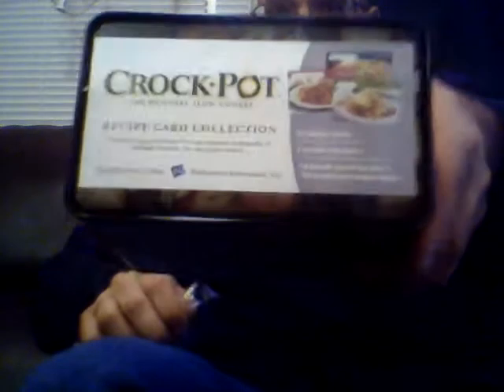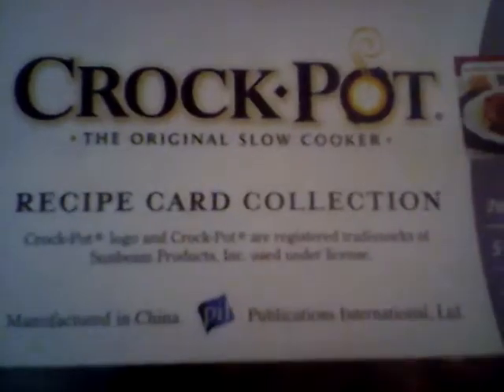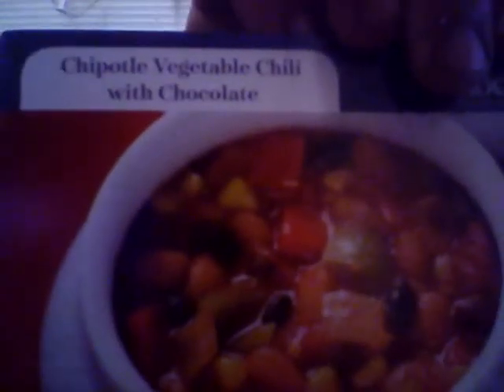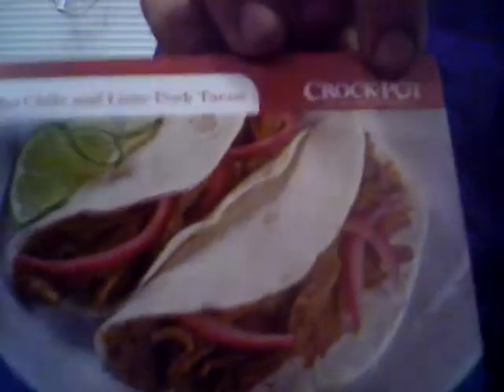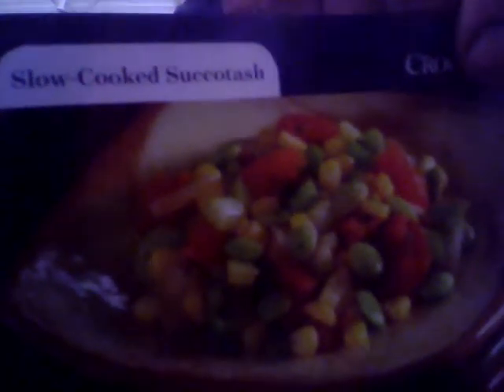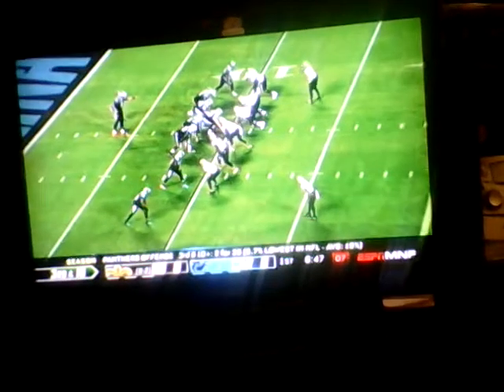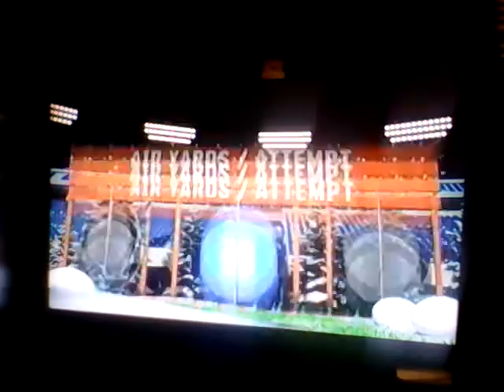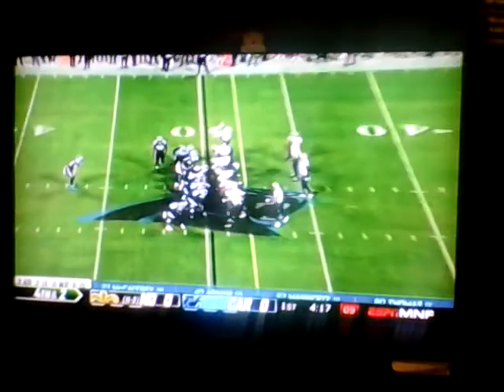Crock Pot Card Collection!!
Another thing I ended up getting for 34th birthday this year happens to be Crock Pot Card Collection!!